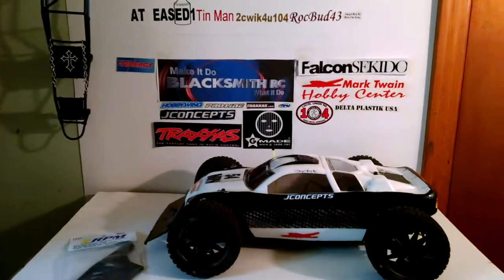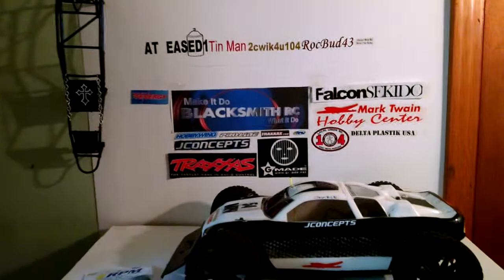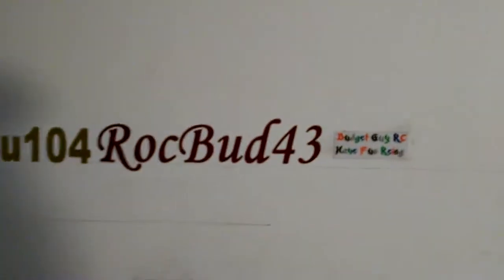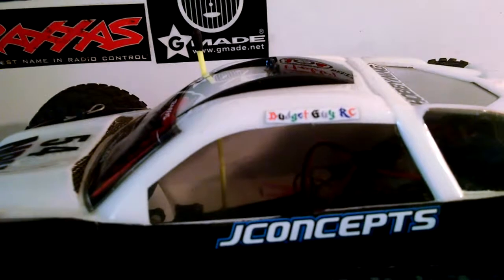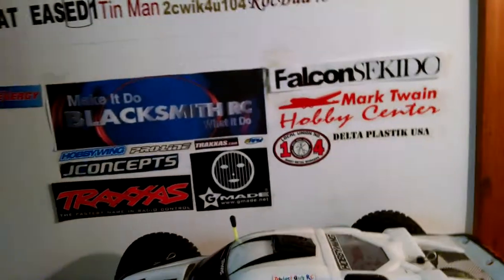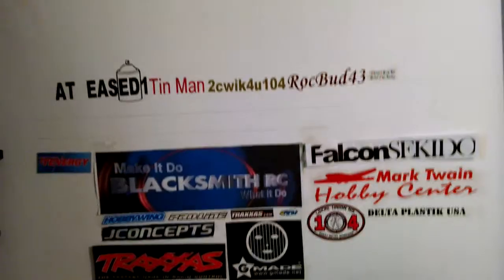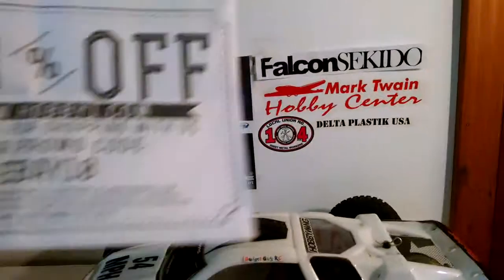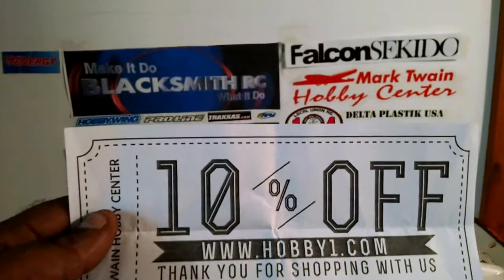BudgetGuyRC Stickers & Unenveloping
Thanks to BudgetGuyRC for the stickers/decals. Now that your name is on the 54 MPH Rustler, code named:"Black Mamba", if it crashes I can blame you huh?